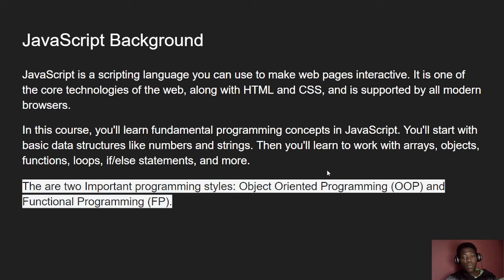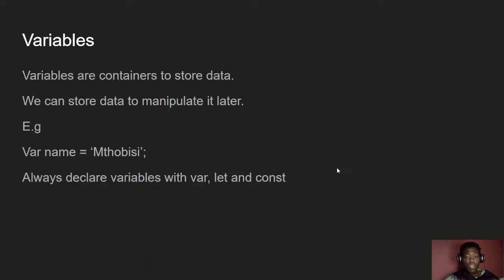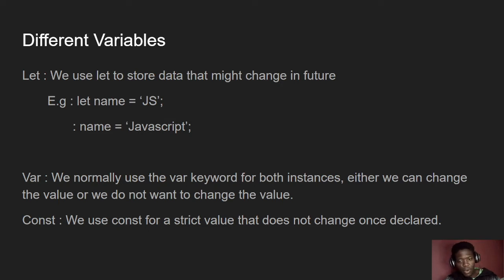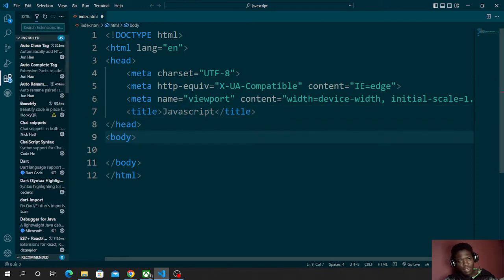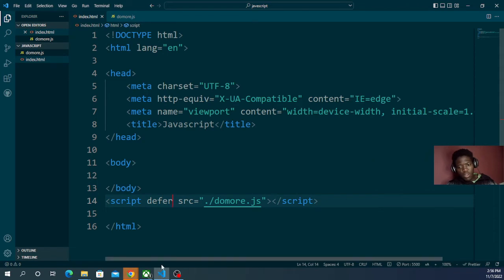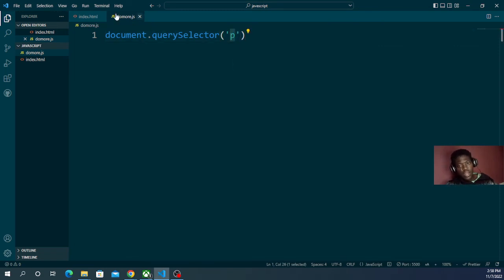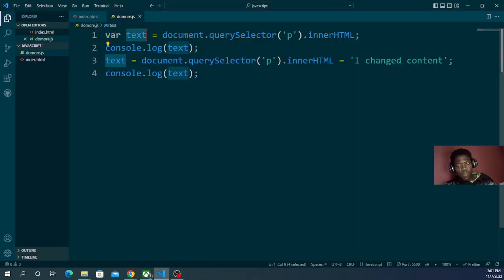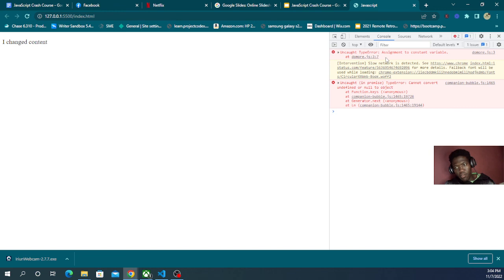Javascript Variables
The are two Important programming styles: Object Oriented Programming (OOP) and Functional Programming (FP)